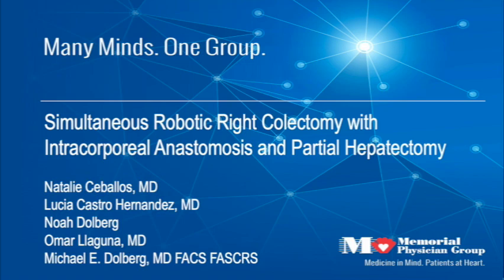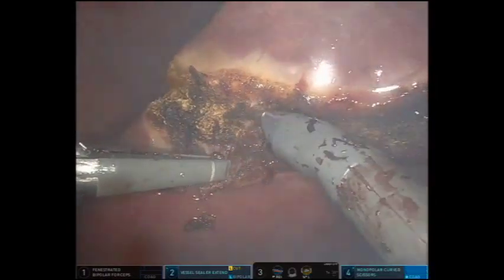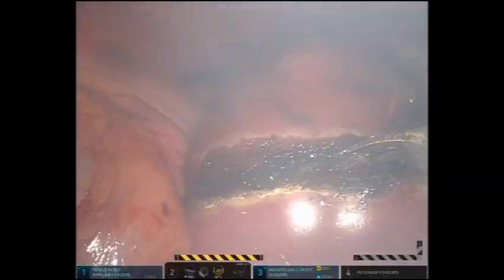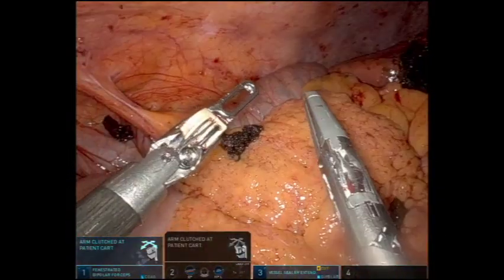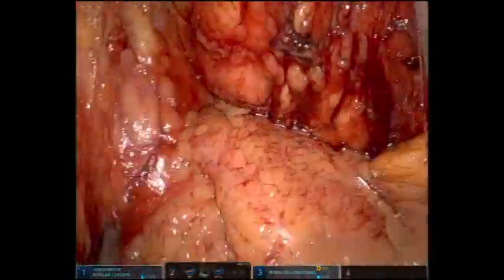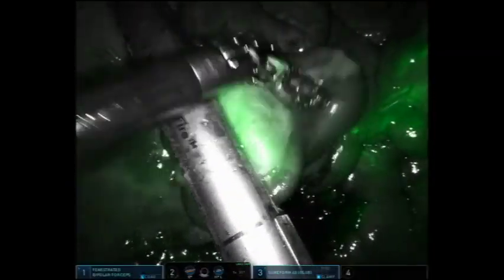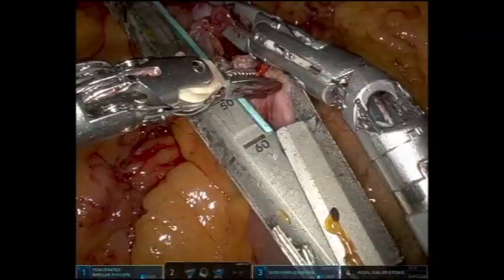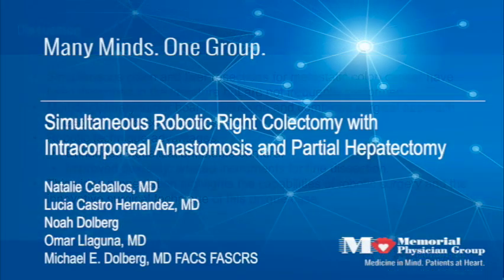Simultaneous Robotic Right Colectomy with Intracorporeal Anastomosis and Partial Hepatectomy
This video demonstrates an ultra minimally invasive robotic approach to the treatment of a right sided colon cancer with hepatic metastases.